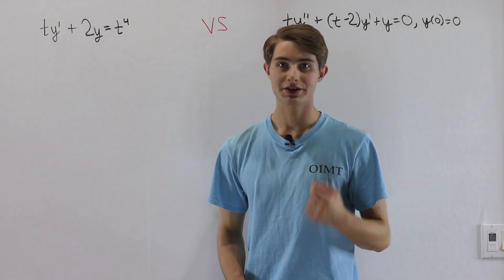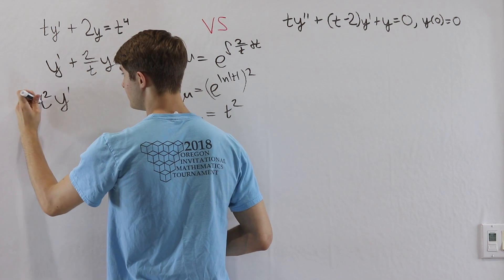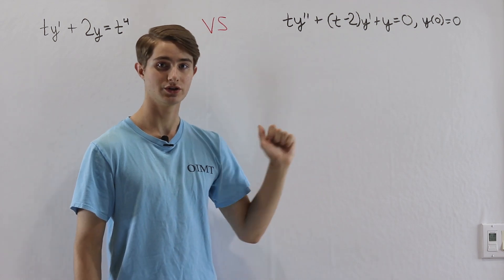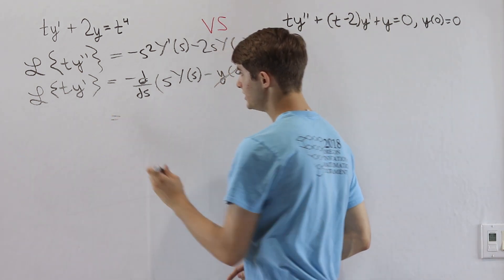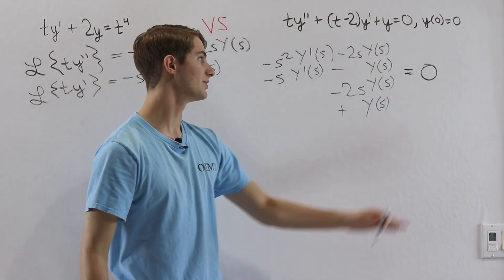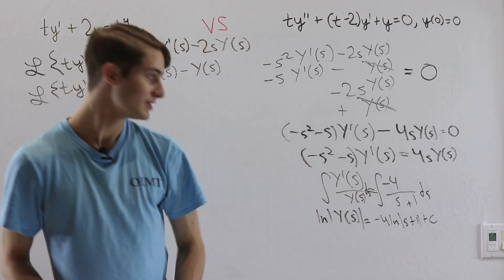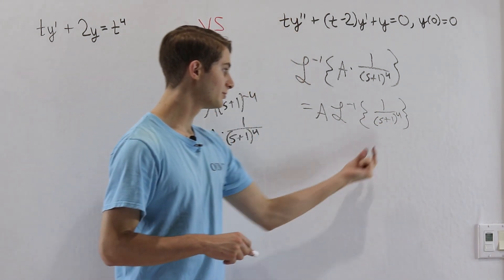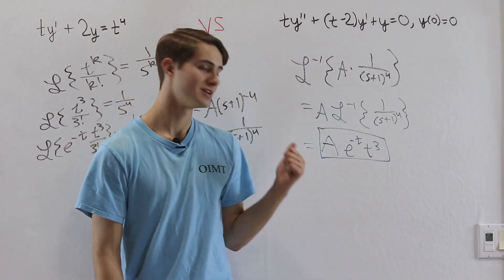Diff EQ Battle 4: Nonconstant Coefficients!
A differential equation, but this time with nonconstant coefficients! Undetermined coefficients won't work on this one, so it's time for another way.